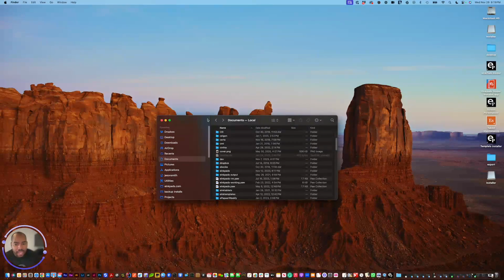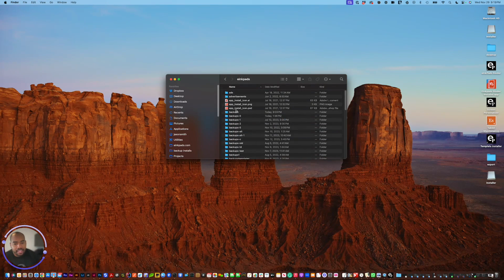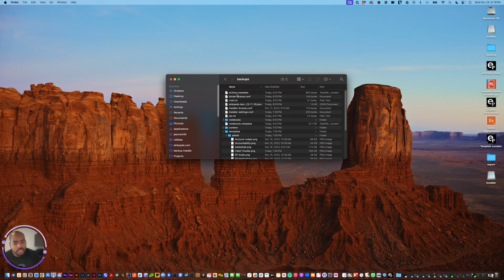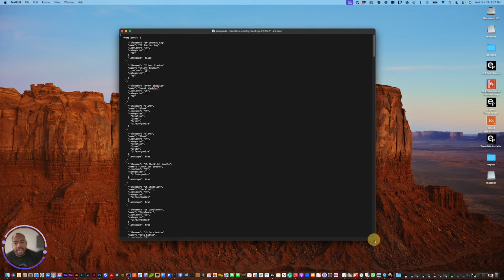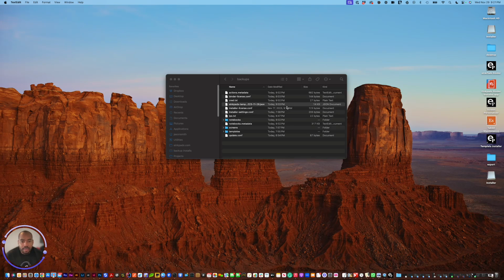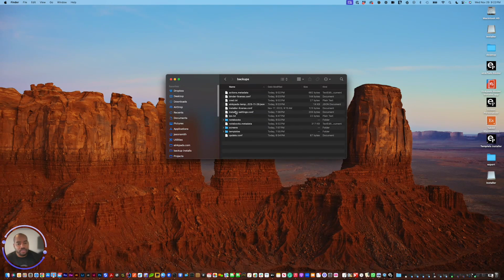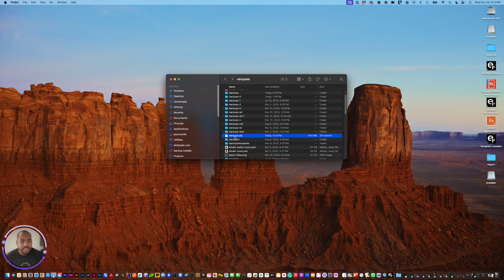reMarkable Tablet - Troubleshooting Connection Issues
In this video, I provide troubleshooting tips for connection issues with eInkPads. I explain common problems that can occur, such as firewall blocking and antivirus interference, and offer solutions like disabling Windows Defender and antivirus software. I also discuss the importance of backing up files and maintaining privacy by not storing anything in the cloud.

00:00 Introduction
00:57 Disabling Windows Defender
01:37 Backing Up Files
03:29 Troubleshooting Connection Problems